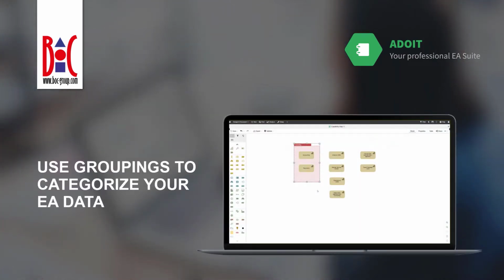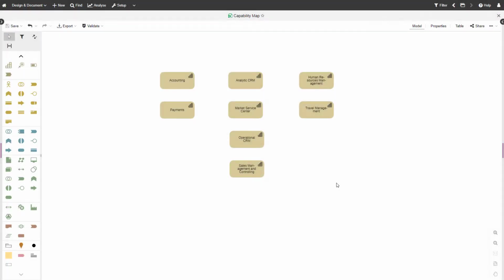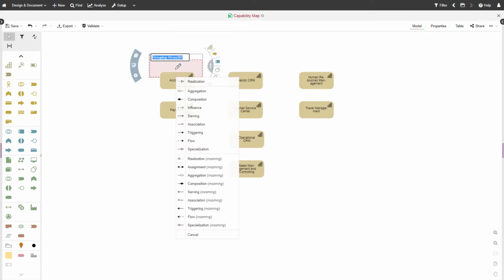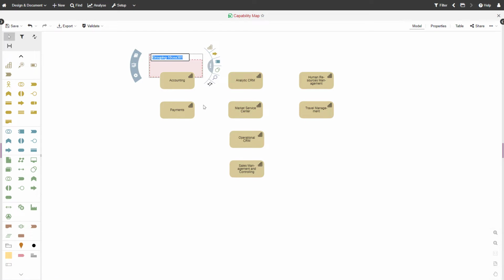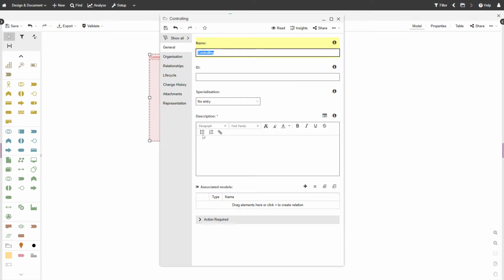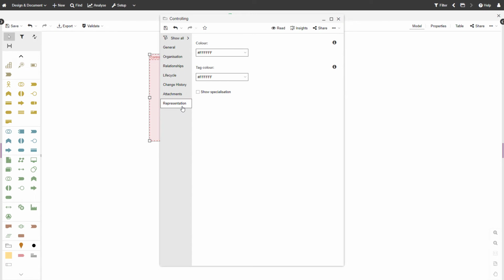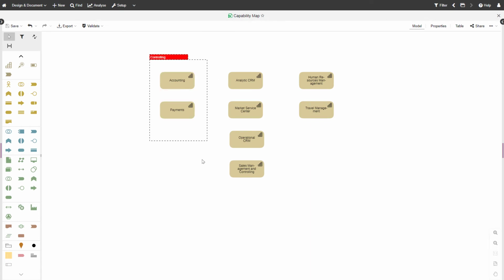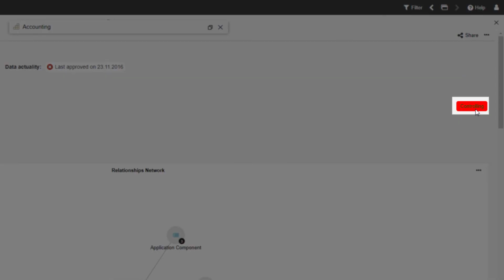Use Groupings to Categorize Your EA Data in ADOIT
Learn how to make the most of ADOIT with various support resources

00:00 Intro
00:07 Create Groupings
01:25 Tags in Dashboards
01:39 Outro